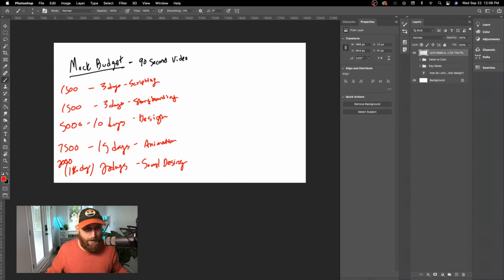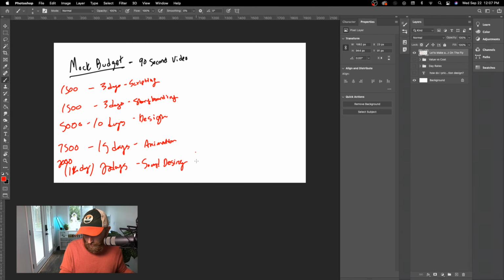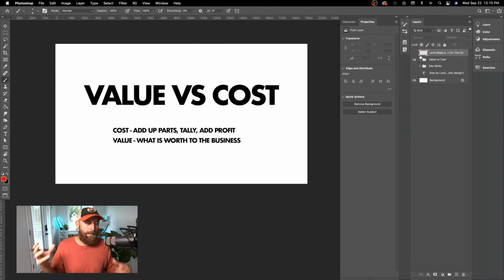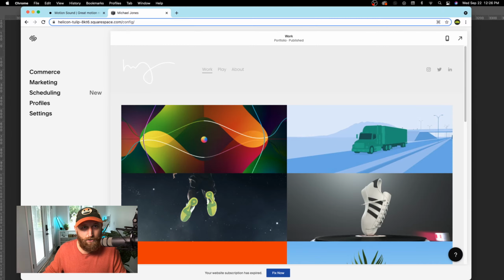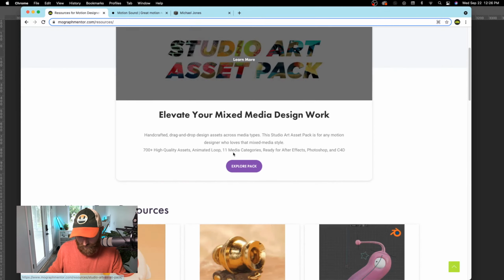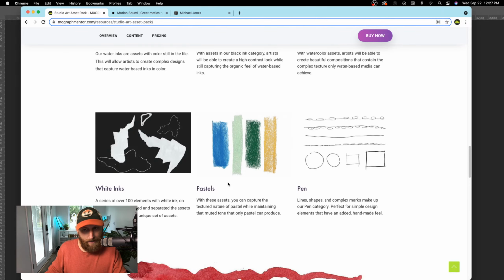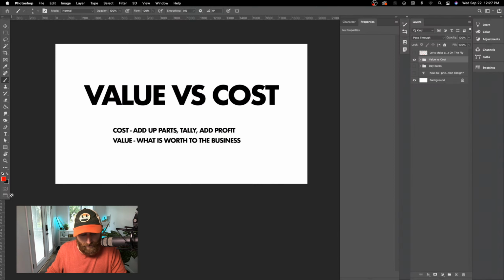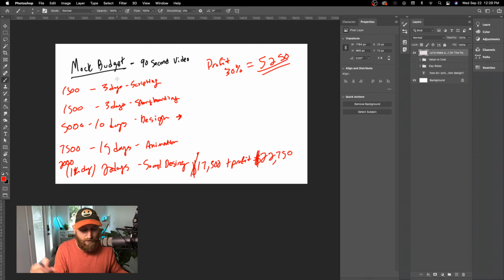Office Hours Live Stream : Pricing Your Motion Graphics Work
Part of our weekly office hours. Come hang live with motion designer Michael Jones as he goes through an introduction to pricing you work.

Learn more about MoGraph Mentor at : MoGraphMentor.com

We have 9-week mentorships available and a library of video training for $29 /month.